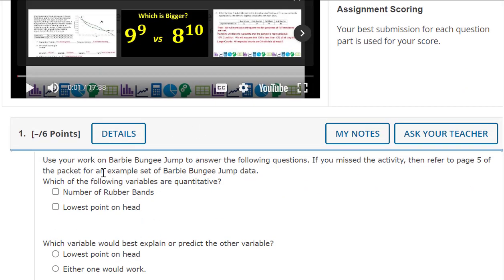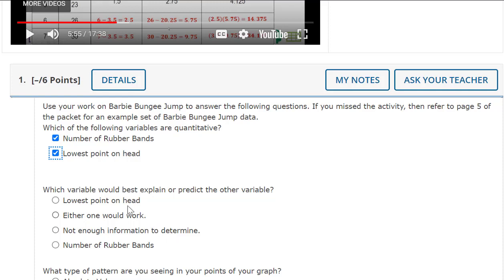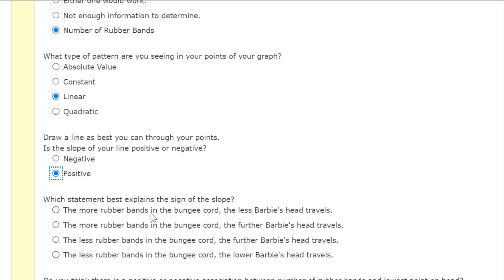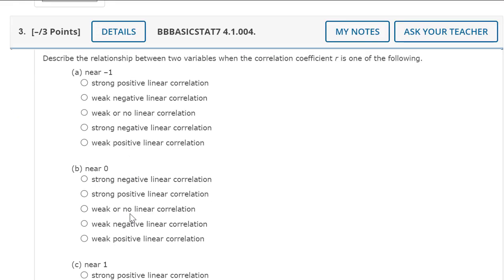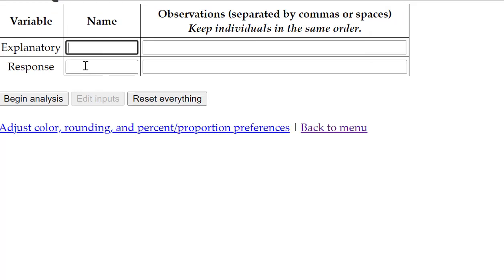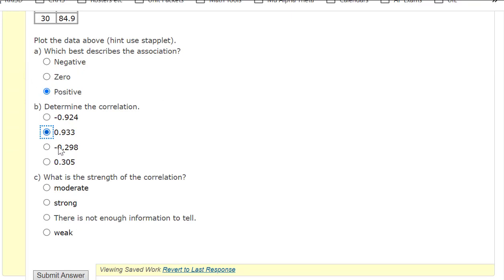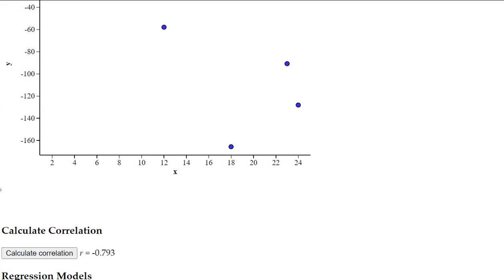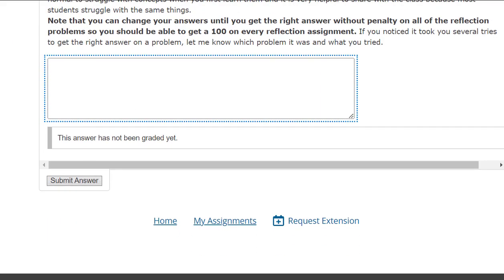F1 Reflection Solutions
Reflection solutions for problems about correlation and scatterplots on the F1 reflection assignment on webassign.